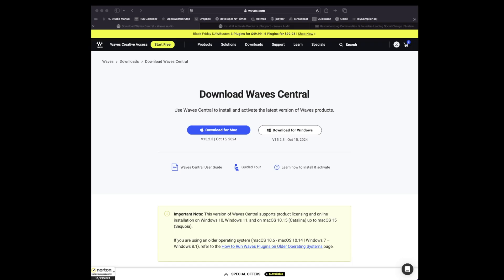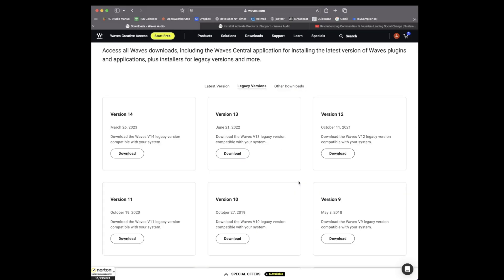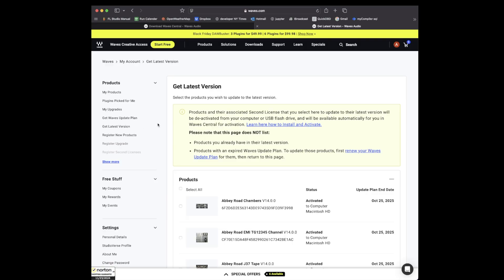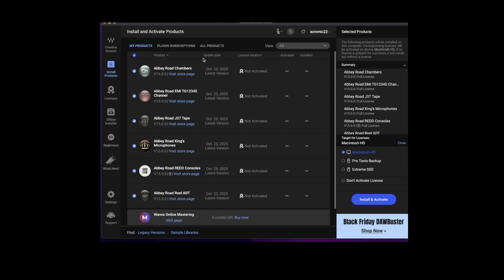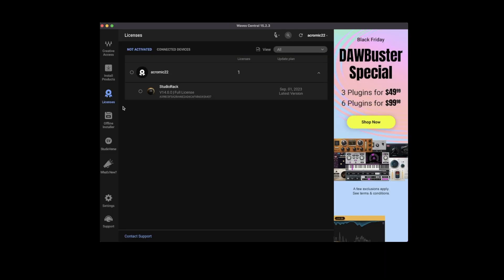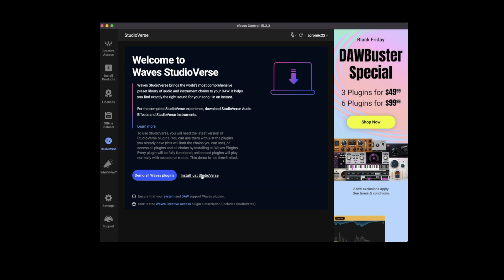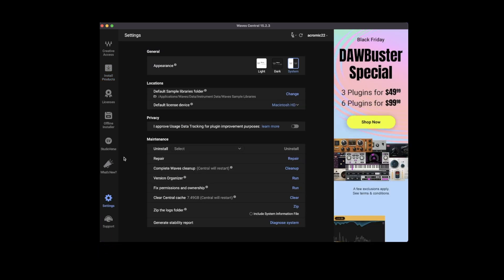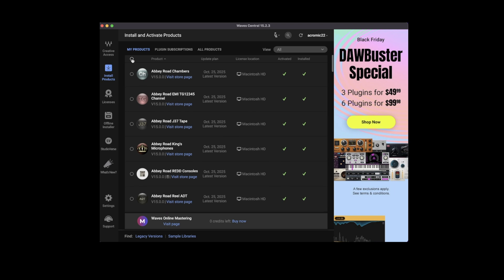Waves Plugins V15 Made EASY! (Install, Update & Transfer)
In this video, I go over easy step-by-step instructions, on how to update your plugins to v15, Install Waves plugins, and Transfer your Waves license to an external device.